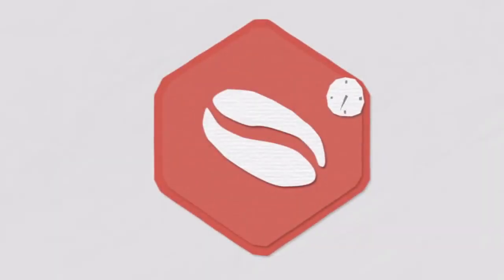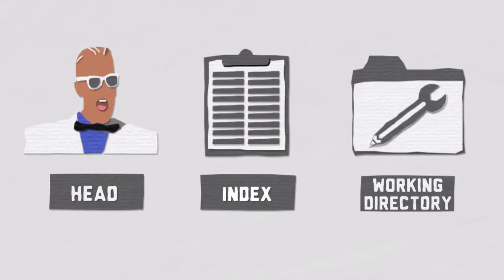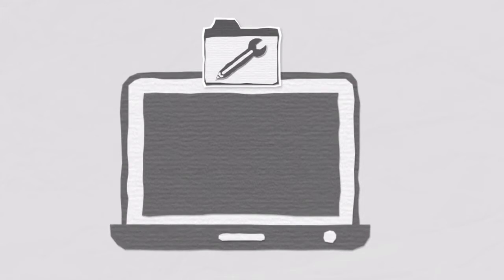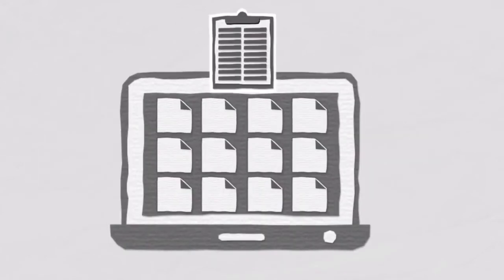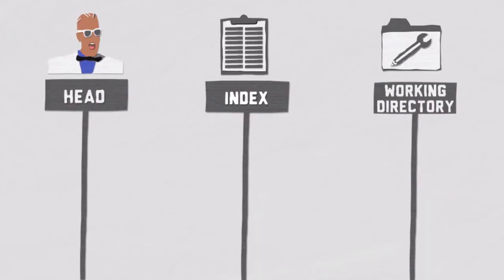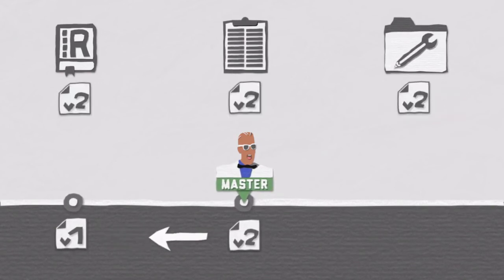Git Basics: The Three Trees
In this Coffee Break Course, Envato Tuts+ instructor Ed Wasserman will explain some of the fundamentals of Git. Follow along as Ed explains core Git concepts, all illustrated with helpful animations.

In this video you'll learn about the three trees: the HEAD, the index, and the working directory. Watch as Ed explains the role of each and how they interact as you update and commit code.